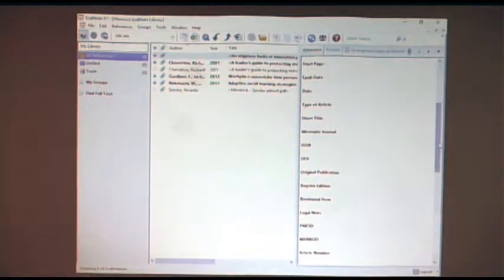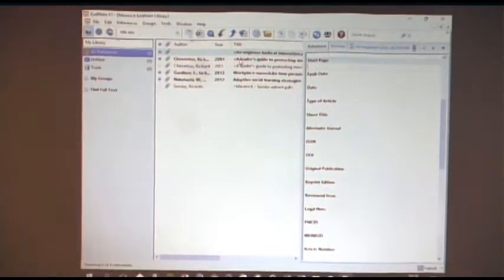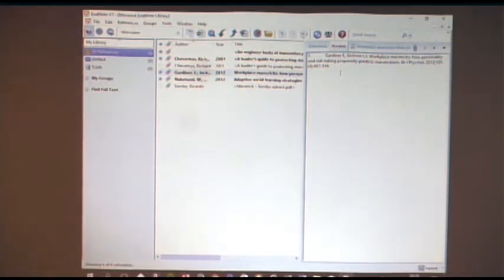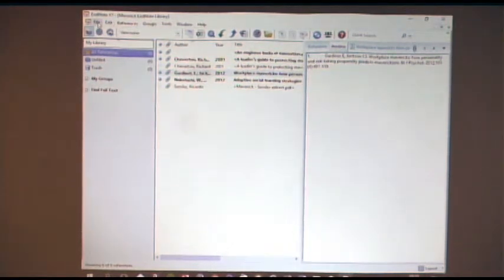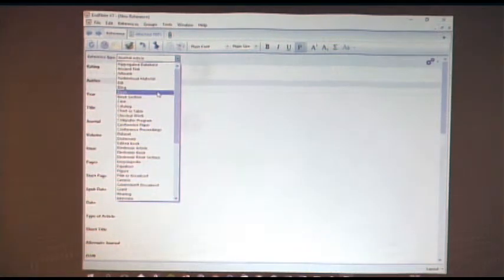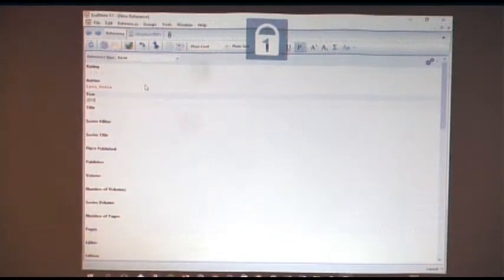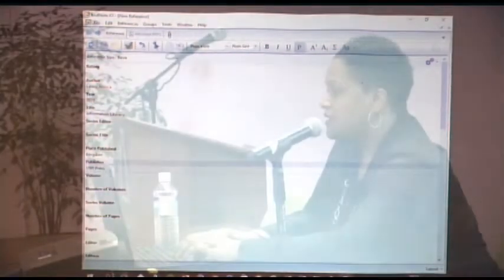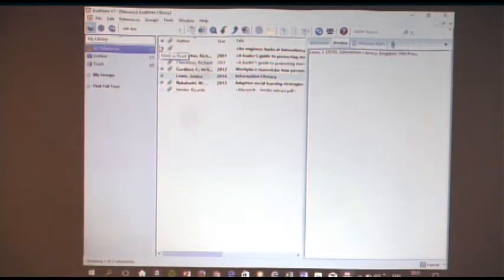UWI MSc HRD Orientation 2017 Day 2: Avoiding Plagiarism - Ms. Jessica Lewis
UWI Librarian, Jessica Lewis, explains to the students of the MSc Programme in Human Resource Development how they can avoid plagiarism.